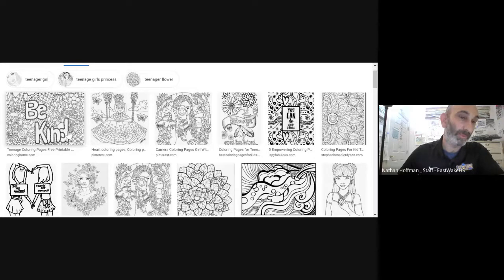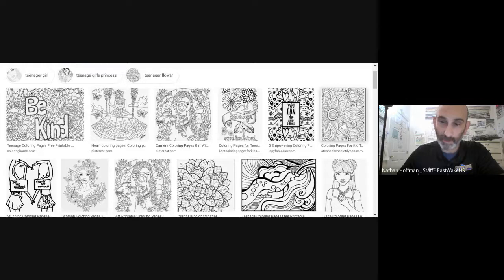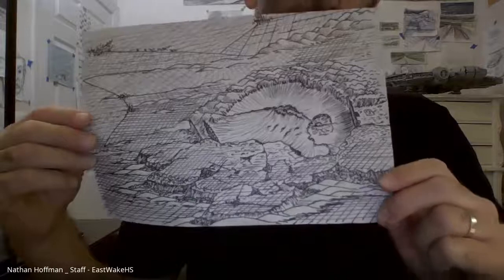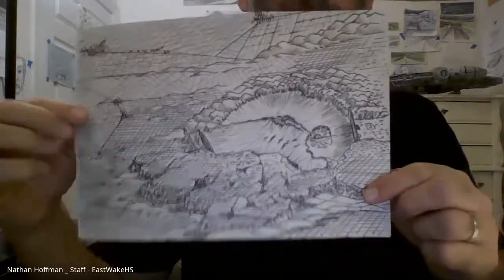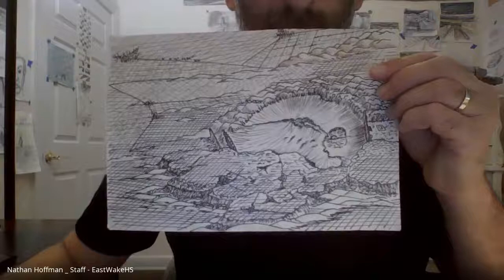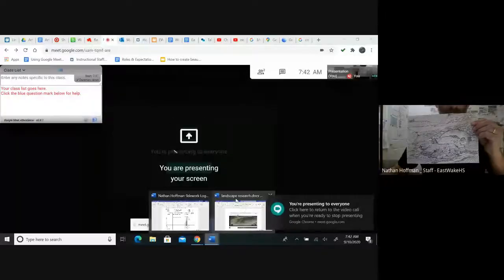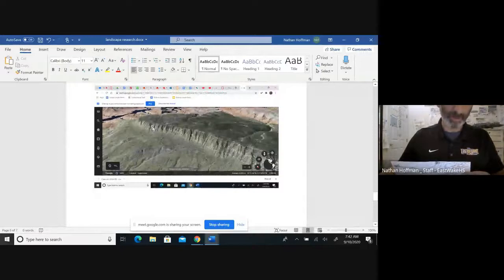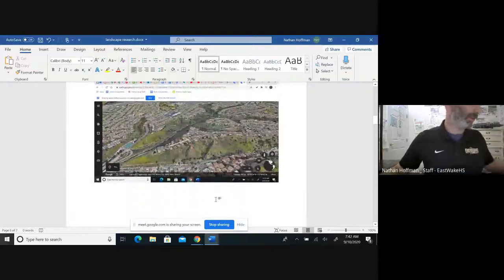Line Drawing Day 8 - Meaningful Imagery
This Video will discuss how and why to explore focal imagery in your final line drawing.